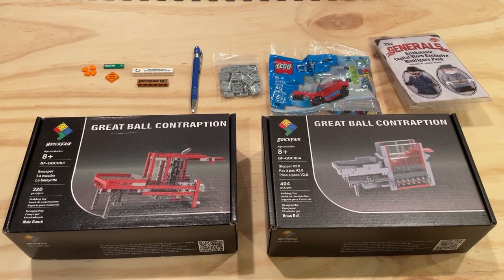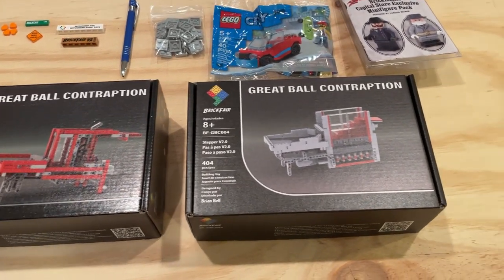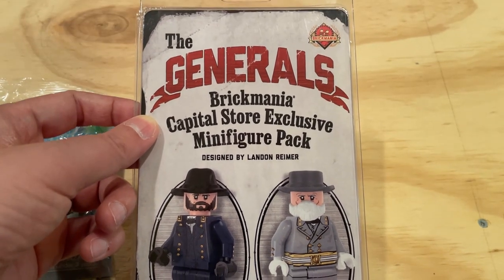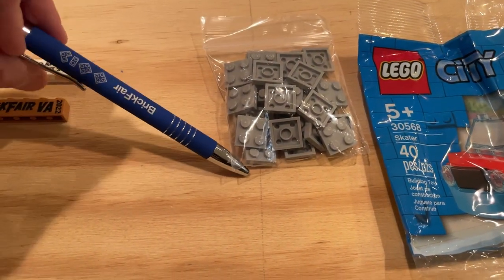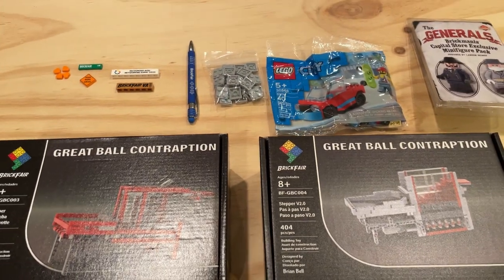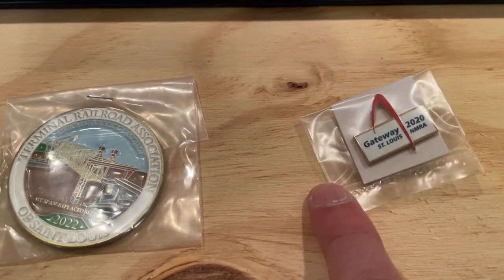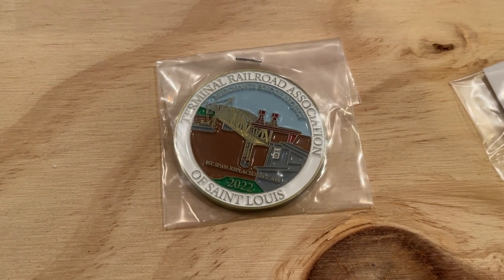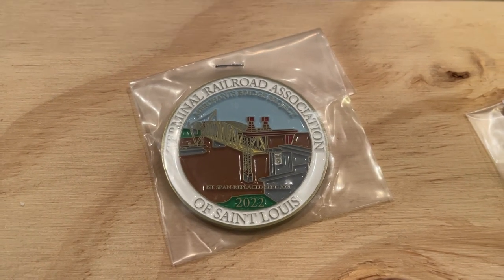LEGO Room Update 027 - Train Show Prep, Room Re-Organization, Convention Hauls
Join us as we look at our LEGO Room Re-Organization that is in progress, talk about the modules we are working on for an upcoming LEGO Train show, and take a look at the cool items we picked up from BrickFair VA 2022 and NMRA/National Train Show 2022!